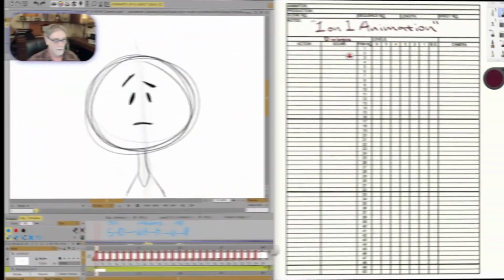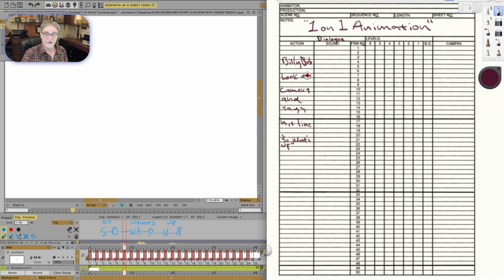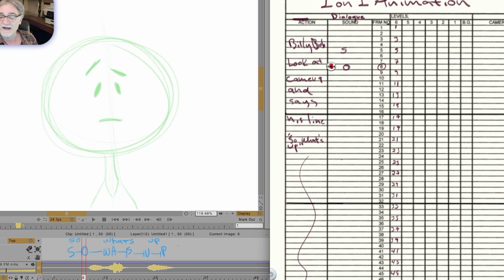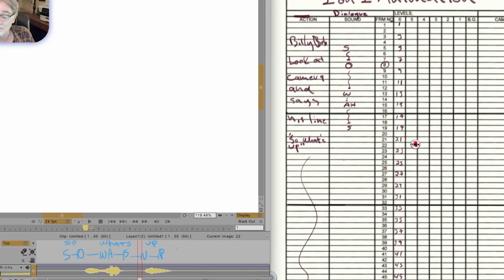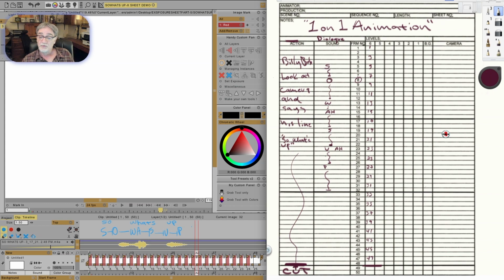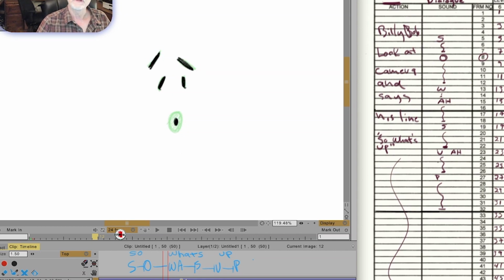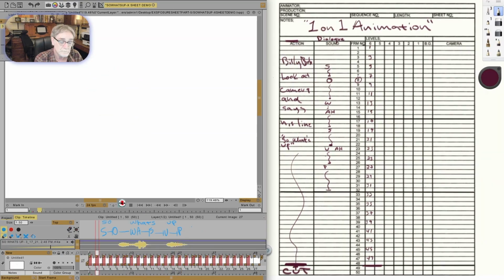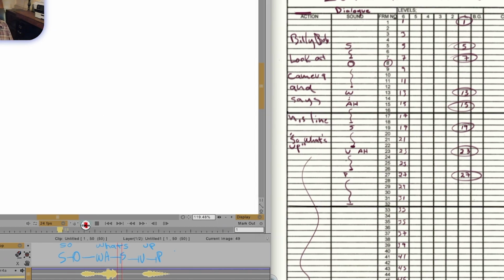Part:4 X SHEET Animation // Dialogue and Sound Tutorial [2021] x-sheet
In this tutorial Wayne Carlisi will teach us how to apply dialogue and sound using the exposure sheet.  This is part 4 of a series of tutorials about understanding the exposure sheet.